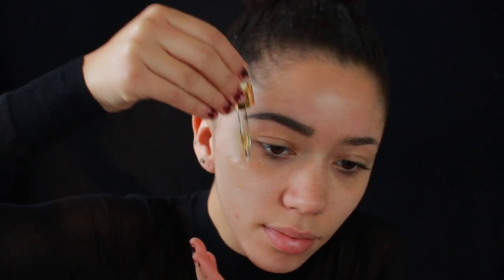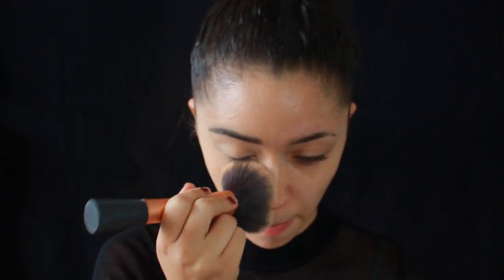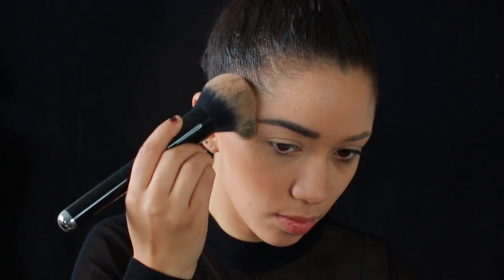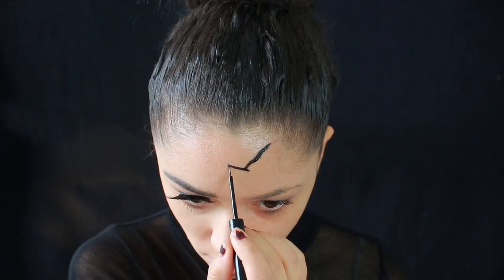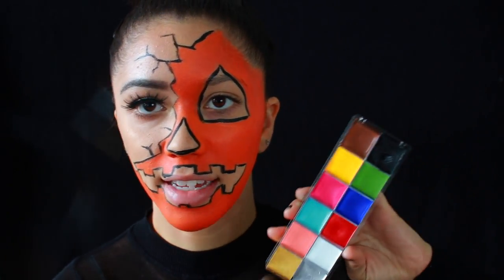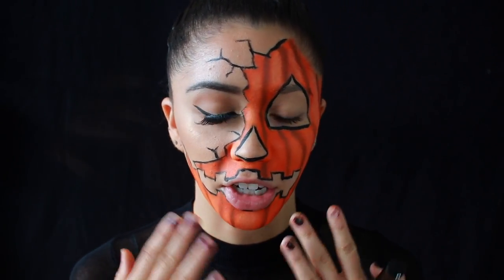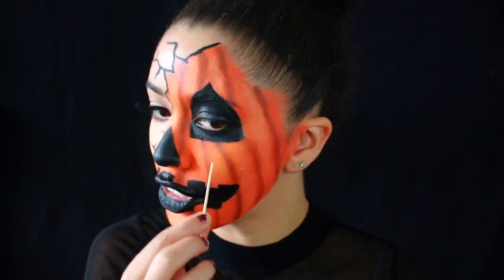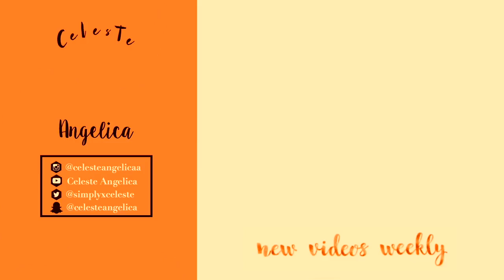Halloween Tutorial: PUMPKIN/JACK-O-LANTERN FACE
This is my 5th Halloween tutorial of 2017! Easy, last-minute pumpkin face makeup tutorial for a last minute Halloween costume!

---DISCOUNTS---

PRODUCTS MENTIONED

・The Balm PhotoBalm Powder Foundation
・Benefit Hoola Bronzer
・Tarteist Double-Take Eyeliner
・Lily Lash in 'Tease'
・Loreal Voluminous Lash Paradise Mascara
・Laura Geller Highlight in 'Gilded Honey'
・Snazaroo Face Palette: orange, white, yellow
・NYX Matte Liquid Liner in 'Noir'
・Makeup Forever Flash Palette: brown + black
・Kylie Cosmetics Matte Liquid Lipstick in 'Dead of Knight'
・Morphe 35D Palette: matte black

☺Edited by Celeste Angelica ☺